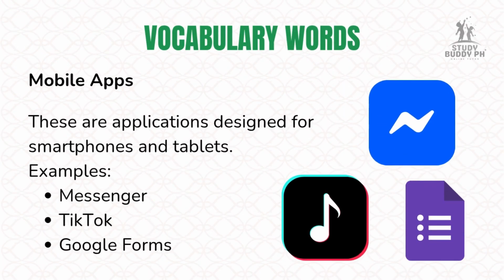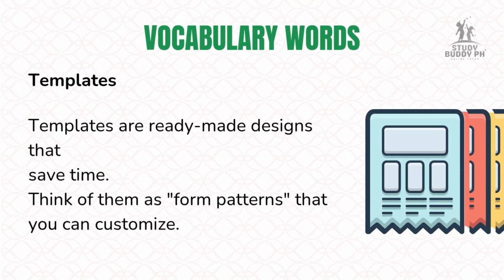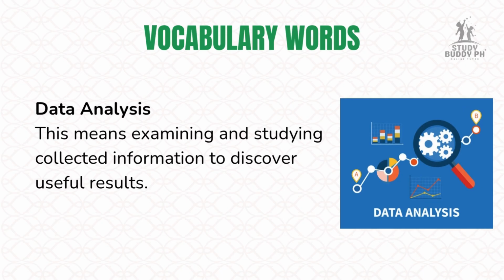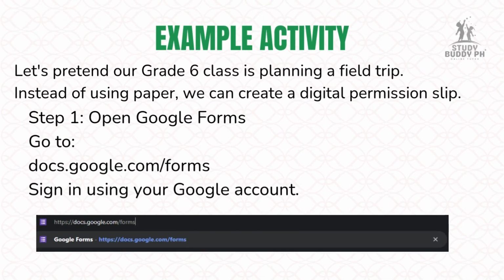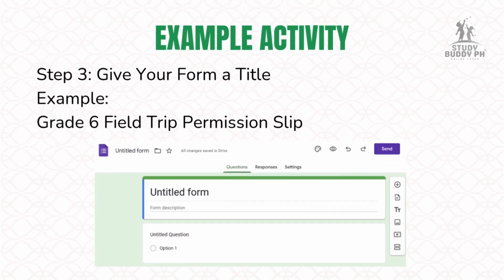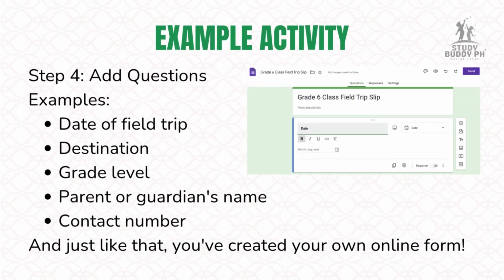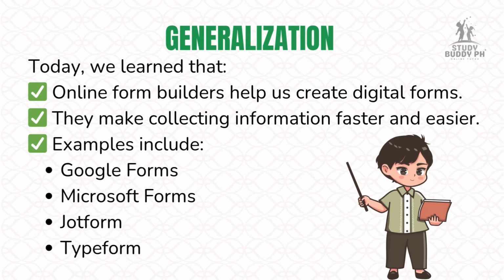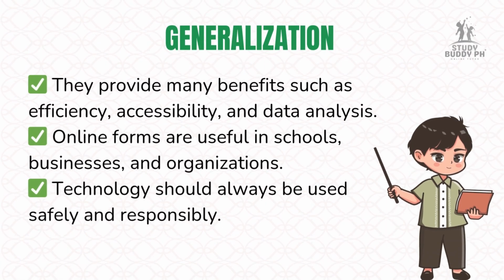TLE -ICT 6 Term 1 Week 2: Using Online Form Builders Safely and Responsibly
Welcome, Grade 6 learners! 💻✨

In this lesson, we will explore the world of Online Form Builders and learn how these digital tools help us create quizzes, surveys, registration forms, and other paperless ways of collecting information. We will also discover the different online form builder applications such as Google Forms, Microsoft Forms, Jotform, and Typeform, and learn how to use them safely and responsibly.

🎯 In this video, you will learn:
✅ What online form builders are
✅ Different online form builder applications
✅ Features and benefits of online forms
✅ Steps in creating forms using Google Forms
✅ How online forms are used in schools and everyday life
✅ Responsible and safe use of digital tools

This lesson is based on the MATATAG Curriculum for TLE 6, Term 1, Week 2.